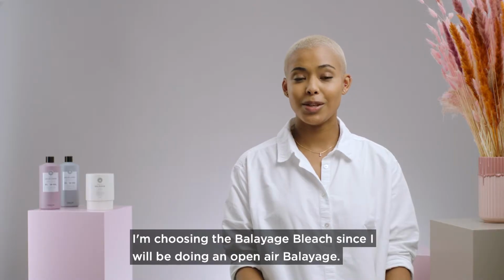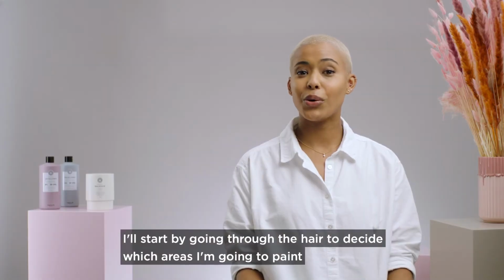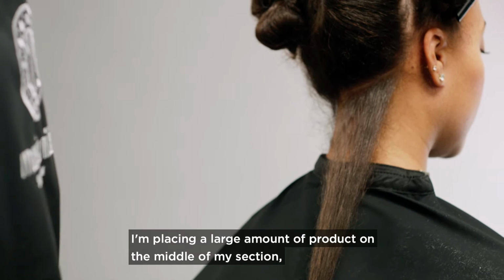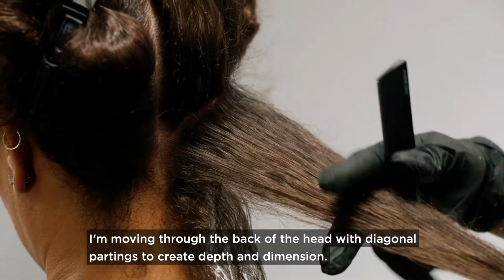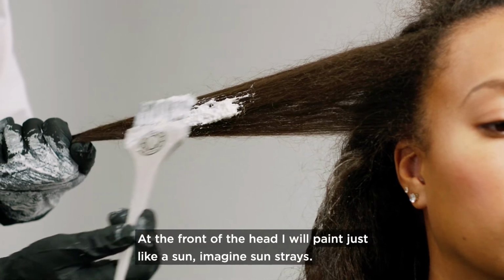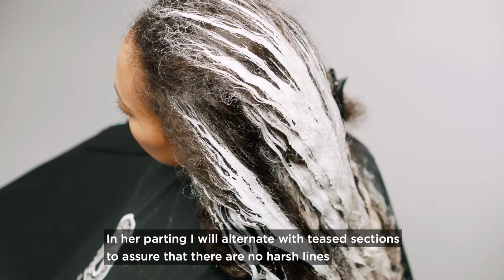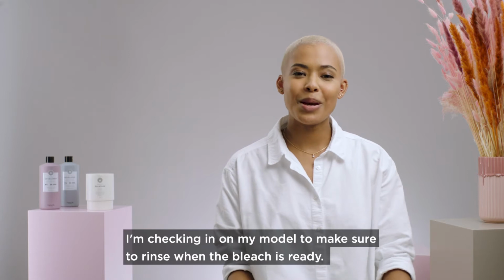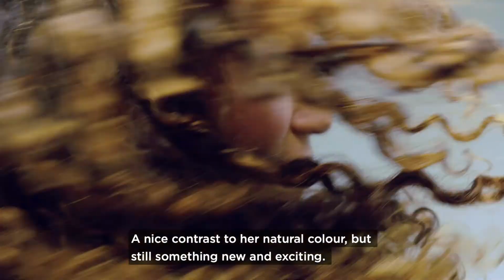Product Tutorial: Bleach Collection Balayage Bleach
In this tutorial we will guide you through when we work with the Balayage Bleach from Maria Nila Bleach Collection on curls. We will guide you through when we are painting an open air balayage to reach an amazing new hair colour on our model.